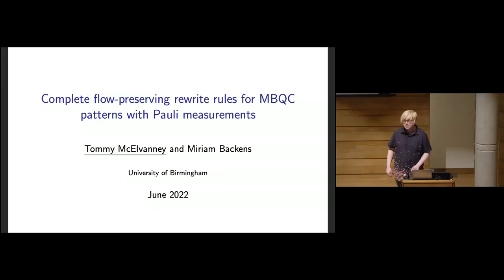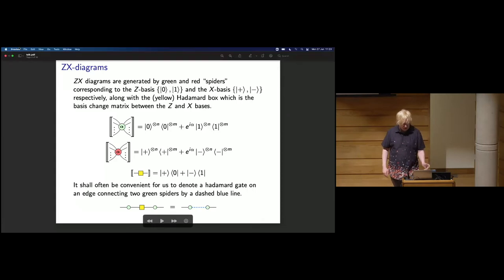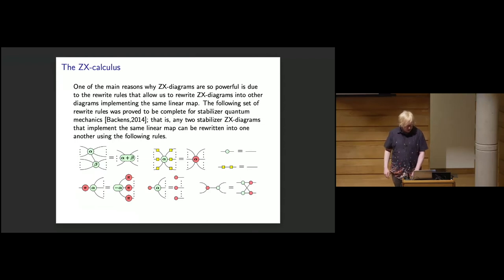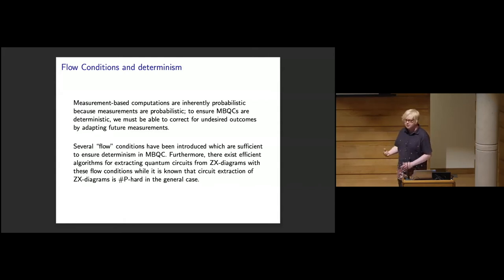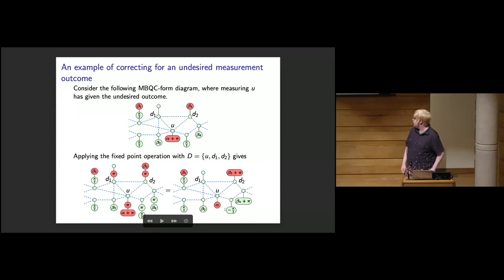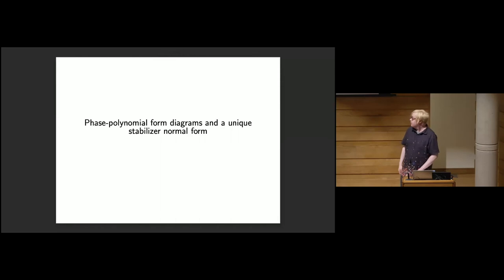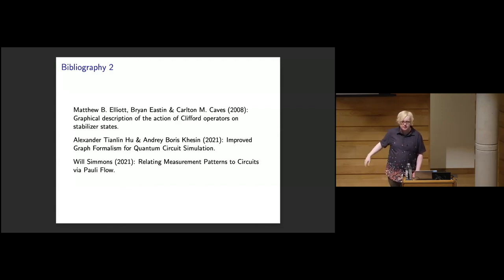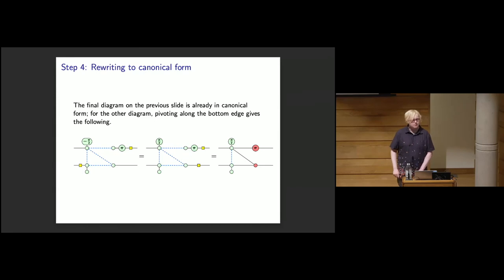Plenary Talk 2 - Complete flow-preserving rewrite rules for MBQC patterns with Pauli measurements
Authors: Tommy McElvanney (presenting) and Miriam Backens
Title: Complete flow-preserving rewrite rules for MBQC patterns with Pauli measurements.